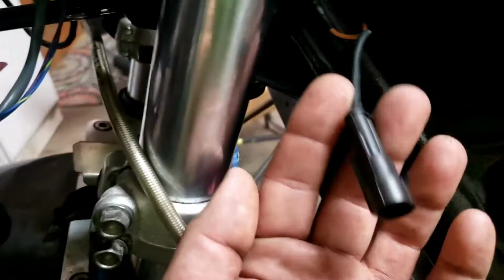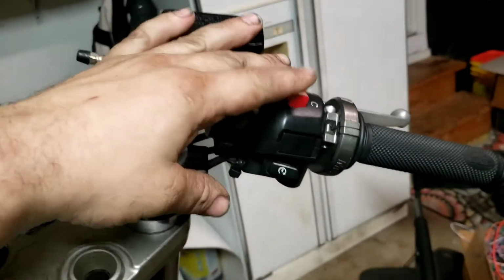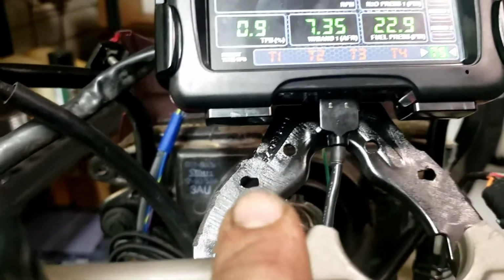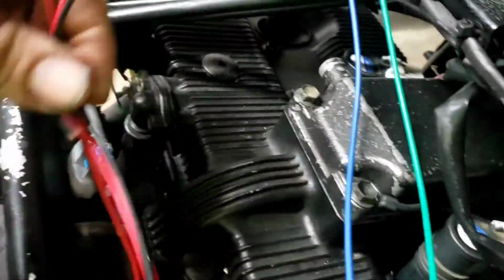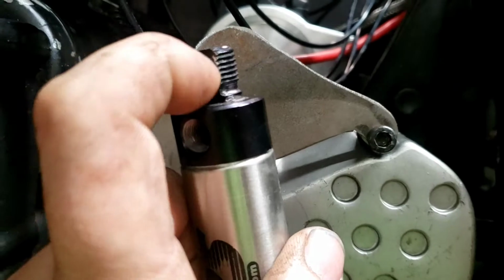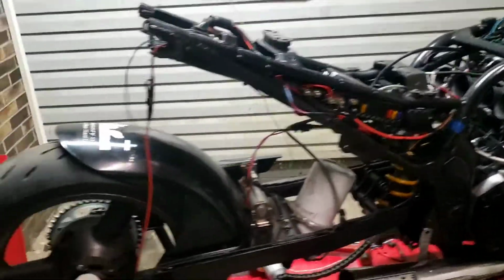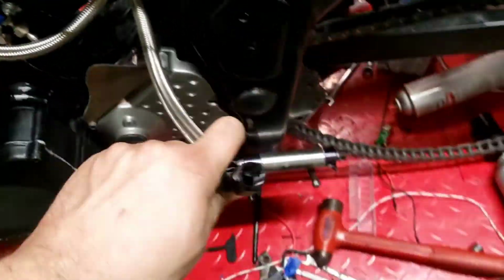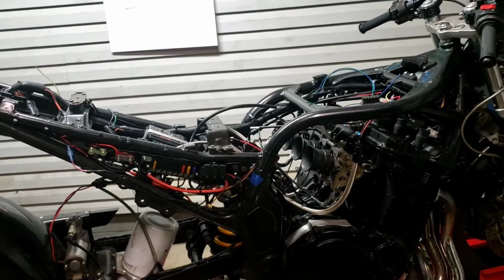Parts are arriving for my record chasing bandit 1200